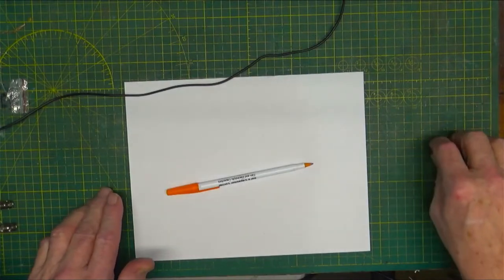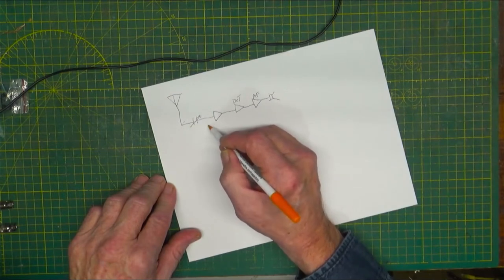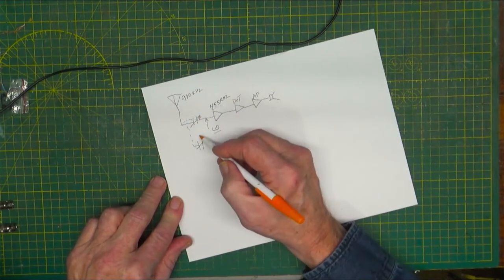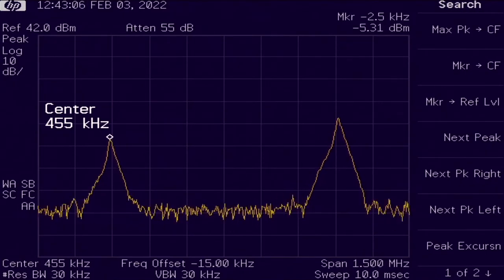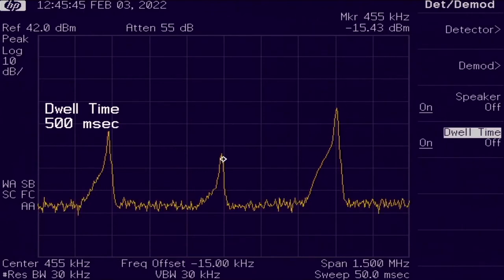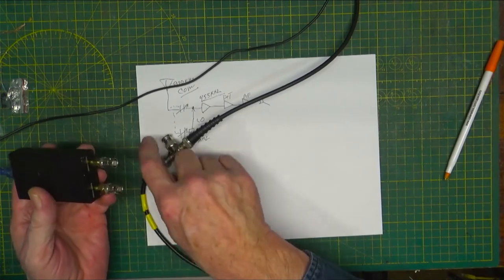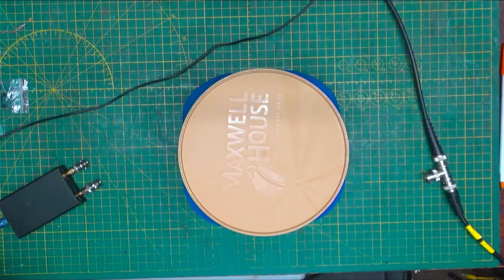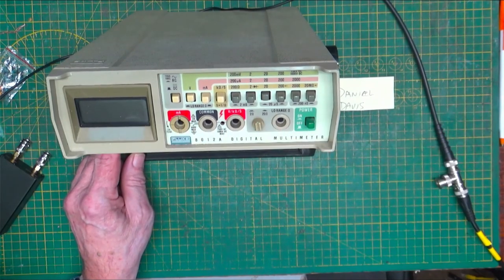Explaining Local Oscillator, LO, Injection and the Fluke 8012A Winner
I am going to try and explain how local oscillator injection works in an AM radio receiver using a couple RF generators and a spectrum analyzer. Plus we will see if we can use an SDR to do what the spectrum analyzer does.
I will also announce the winner of the FLuke 8012A DMM.